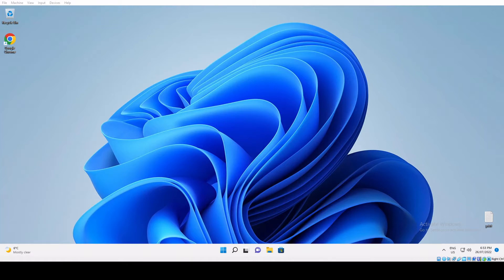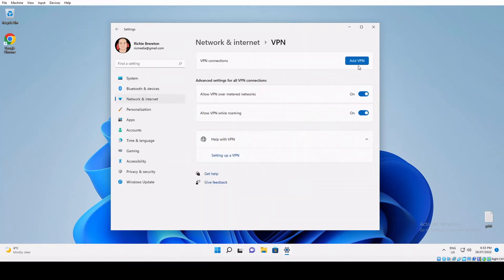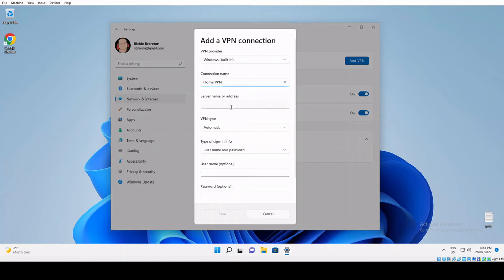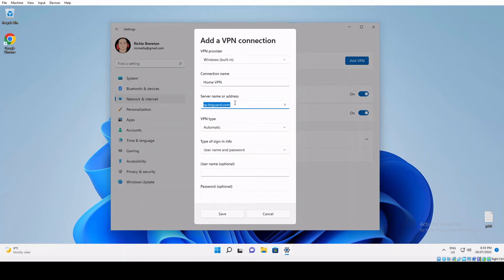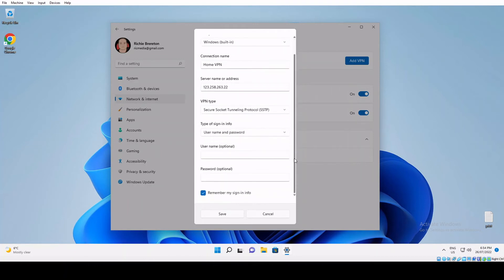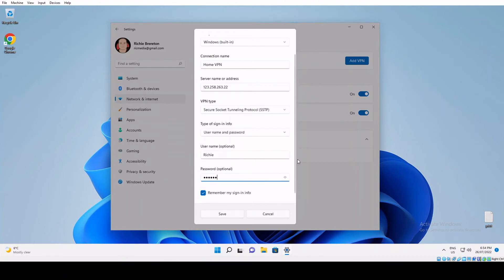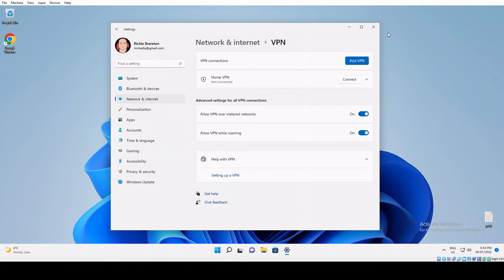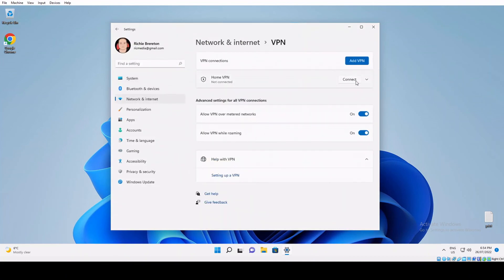Connect VPN using SSTP Protocol on Windows 11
Learn how to connect a VPN using SSTP (Secure Socket Tunneling Protocol) on Windows 11.